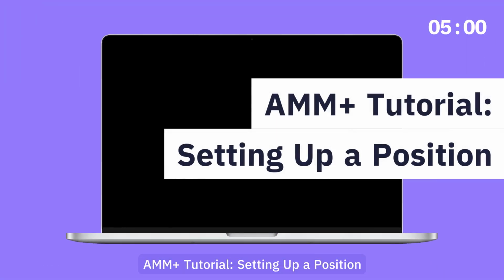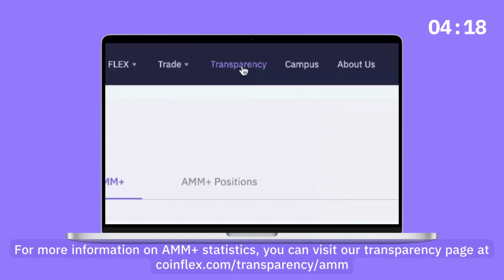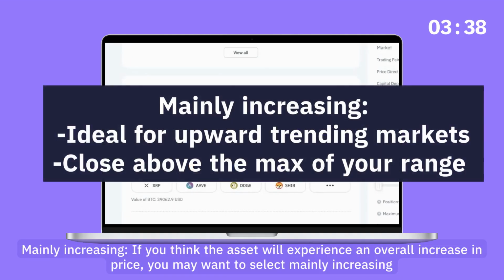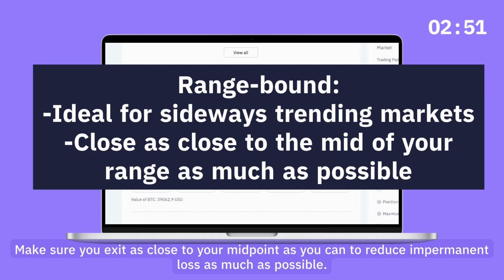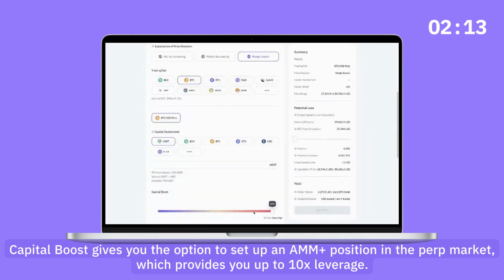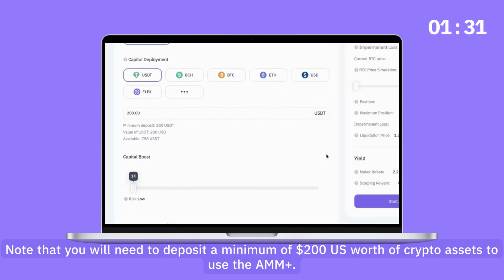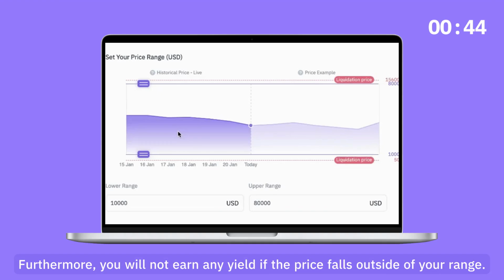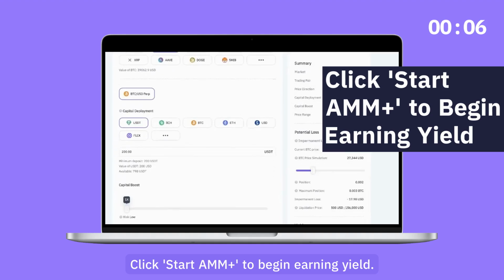AMM+ Tutorial: Setting Up a Position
Step 1. Enter the AMM plus page

To begin using AMM+, click the AMM+ tab on the dashboard of the main home page.

You are now able to set up your AMM+ position.

At the top of the page, you can see which coins have the highest 24 hour average or 7 day average APR. The rates are subject to change and are an average across all users. Depending on your range and capital boost, you may get a different APR than the 24 hour or 7 day average APR.

For more information on AMM plus statistics, you can visit our transparency

On the right you have the option to turn on Tips and Guidance to gain more information about your options.

Below Tips and Guidance, you will see a summary of your AMM+ position.

Step 2. Select your expected price direction: Mainly increasing, Mainly decreasing, and Range-bound

By selecting the direction, you are making a decision on what strategy you think will be the most profitable in current market conditions. The direction is an indication of where you think the market price is heading.

Mainly-increasing
If you think the asset will experience an overall increase in price, you may want to select ‘mainly-increasing’ as it is ideal for upward trending markets and ultimately closing your position when prices are above your range to eliminate any impermanent loss.

Mainly decreasing
If you think the asset will experience an overall decrease in price, you may want to select ‘mainly decreasing’, as it is ideal for downward trending markets and ultimately closing your position when prices are below your range to eliminate any impermanent loss.

Range-bound
If you want to take advantage of both price directions, or you think the price will consolidate for a set period of time without breaking out in one direction, you may want to choose ‘range-bound.’ Make sure you exit as close to your mid-point as you can to reduce impermanent loss as much as possible.

Step 3. Select your trading pair

Select which market you want to trade your AMM+ position. CoinFLEX has a wide range of options to choose from!

Step 4. Choose if you want Capital Boost

Select Capital Boost by clicking the toggle on the right. This option is switched on by default.

Capital Boost gives you the option to set up an AMM+ position in the perp market, which provides you up to 10x leverage.

If you choose Capital Boost, select the amount of leverage between 1x to 10x and pick a collateral to deploy from your available balances. For example, if you are choosing the BTC/USD trading pair, you can use any other collateral such as BCH or ETH.

Be aware that choosing Capital Boost may put you at risk of liquidation if the prices move opposite to your chosen price expectation.

Step 5. Input your amount

Enter the amount of capital you’d like to allocate to your AMM+ position. Note that you will need to deposit  a minimum of 200 USD worth of crypto assets to use the AMM+.

Step 6. Choose the price range

Select the price range where your liquidity will be allocated.

AMM+ is designed for holders who want to earn passive income on their crypto,  rather than those who seek to earn income via active trading. AMM+ positions are therefore designed to have a broad range, as it will require significantly less time and attention to manage, so you can earn income on your crypto passively.

A narrow range may theoretically result in higher fees when the asset is trading within that price range, but the price of a crypto asset is less likely to stay in a narrow range for long, and the yield you will earn on your crypto will likely be negligible. Furthermore, you will not earn any yield if the price falls outside of your range.

Please remember, if you are leveraged and the price of your assets moves outside your range, you may be liquidated. On the right side of the screen you will see your Potential Loss, indicating the projected impermanent loss based on your chosen parameters.

Step 7. Begin using AMM+

Before proceeding, confirm all the information you have selected on the AMM+ page is correct. You can check the details in the Summary section on the right side of the screen.

Click ‘Start AMM+’ to begin earning yield!